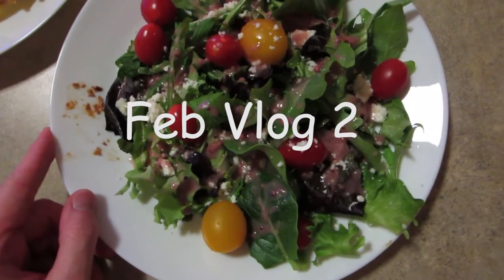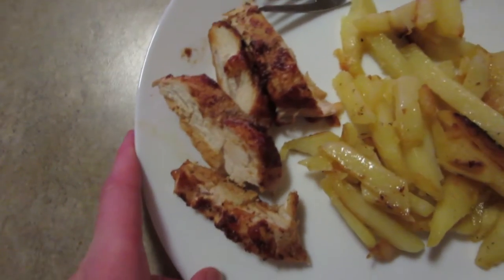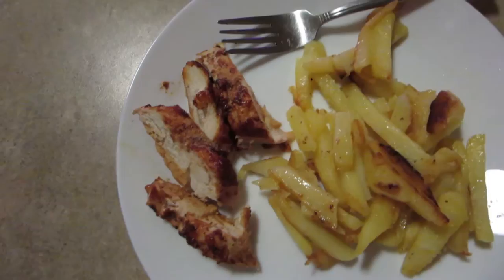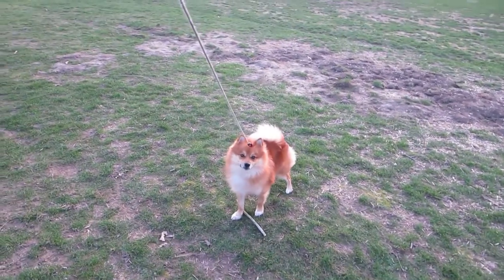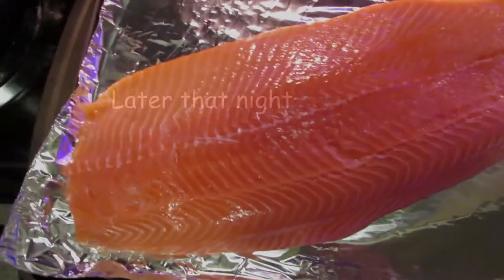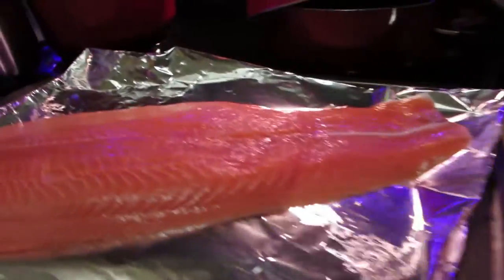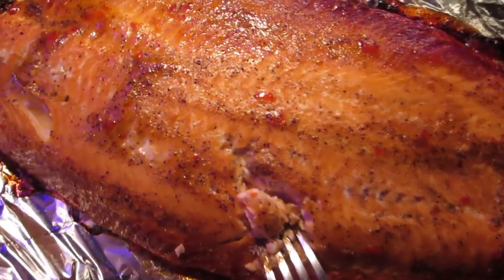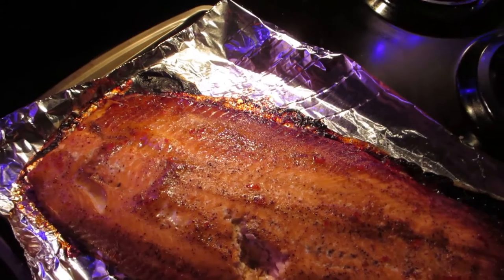Making Dinner & Walking Diesel | Feb Vlog 2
Here is the second part of my February vlogs.